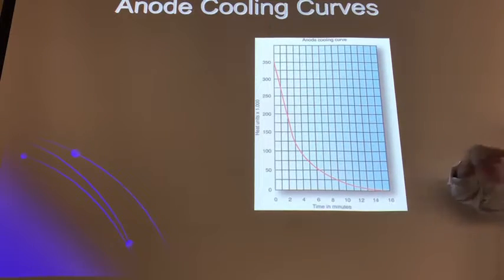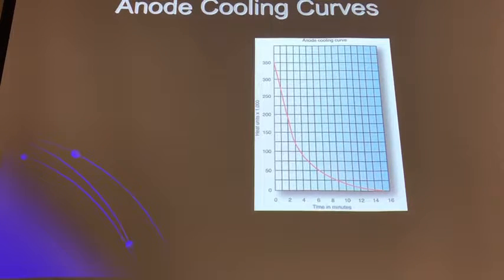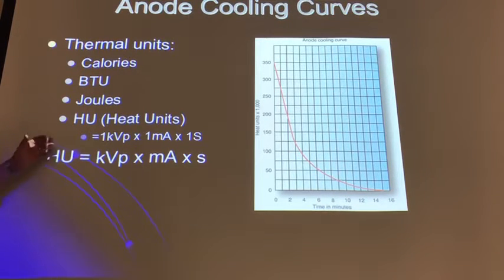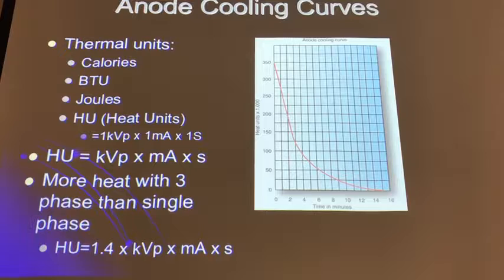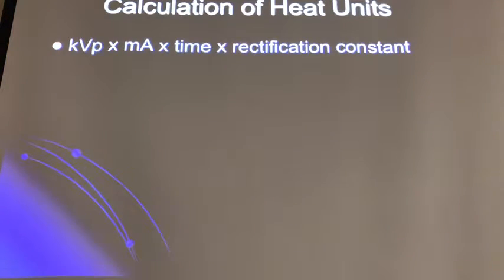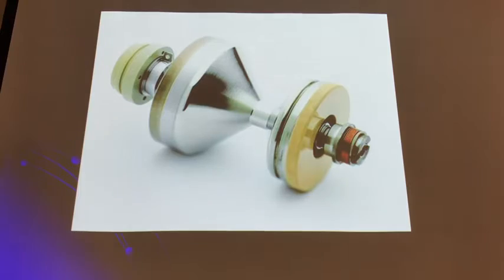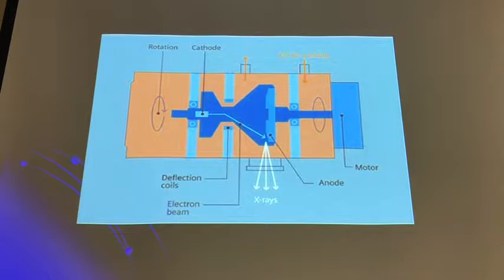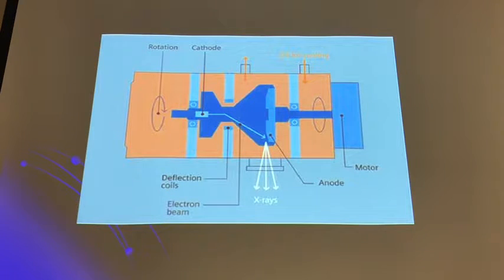Principles of Radiation Exposure Radt430 RADIOLOGY Rt430. 1/29/2018 part 2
Radiology program lecture
Anode cathode photons electrons